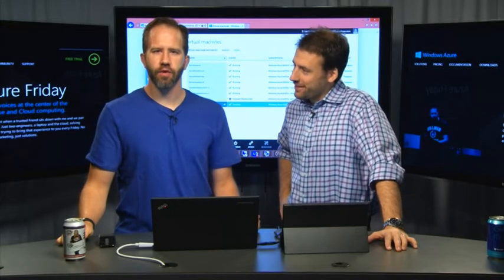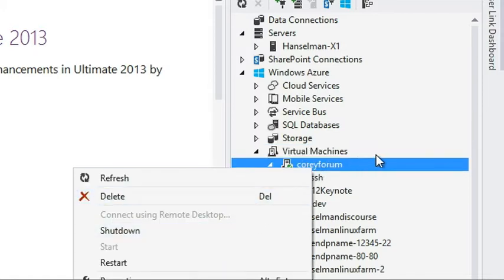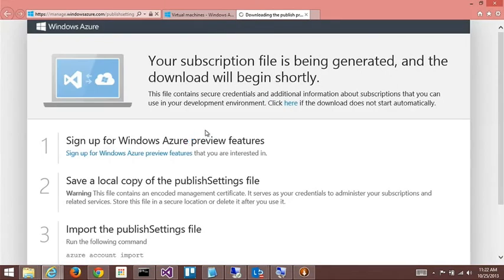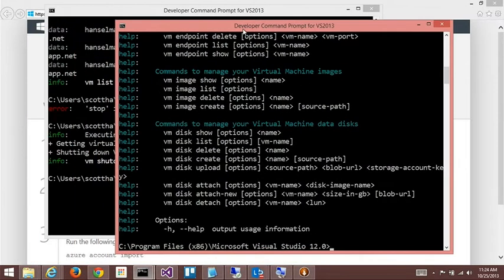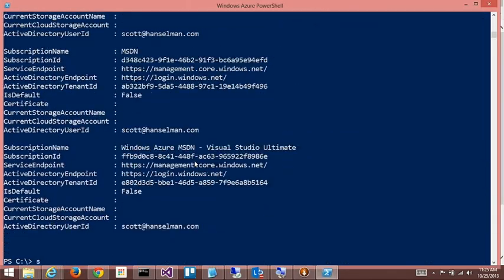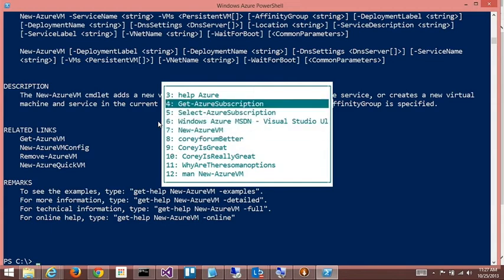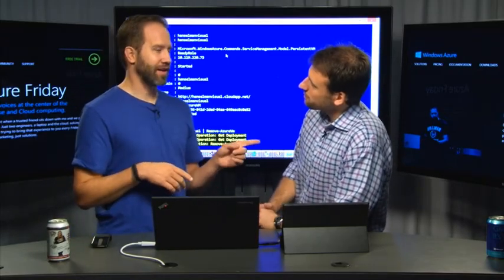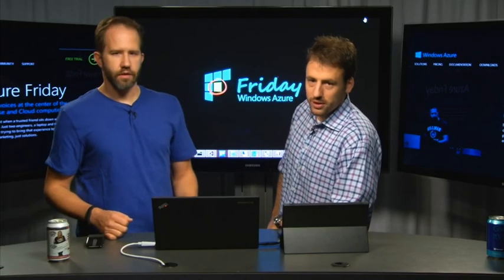Azure SDK comparison, Node Command Line, PowerShell & Visual Studio integration for Azure VMs